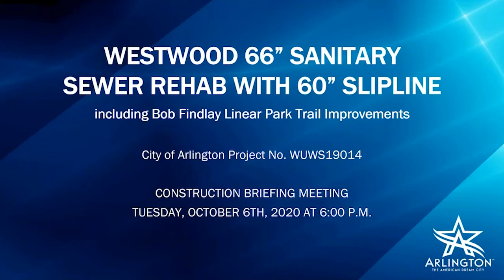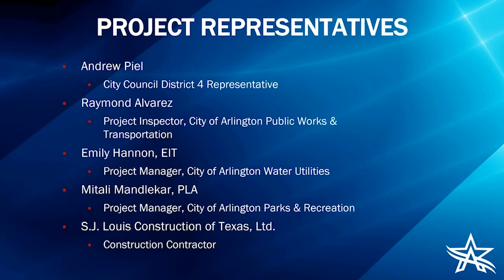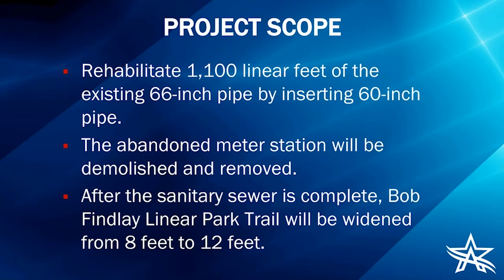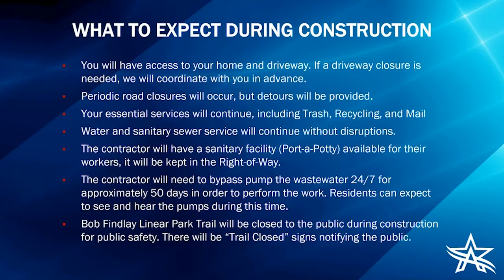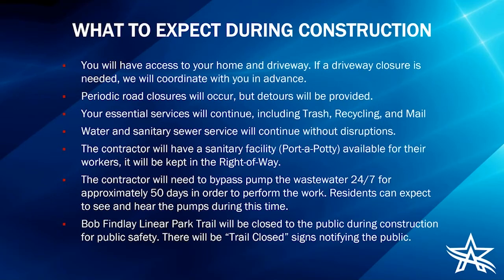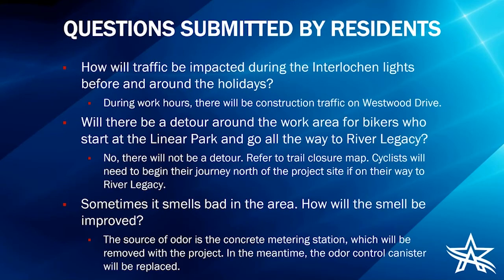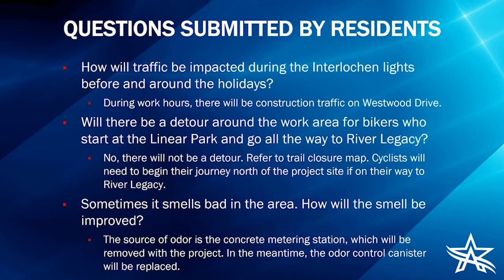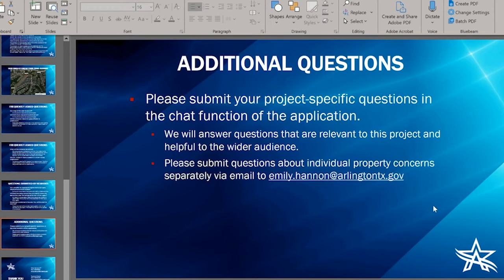Westwood 66" Sanitary Sewer Rehab With 60" Slipline Construction Briefing